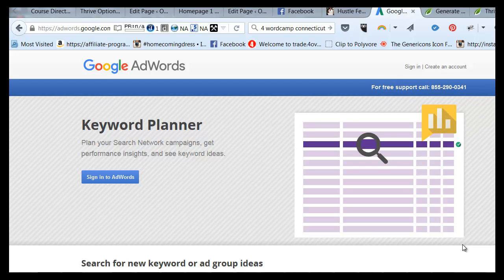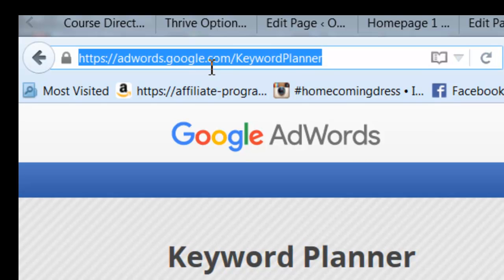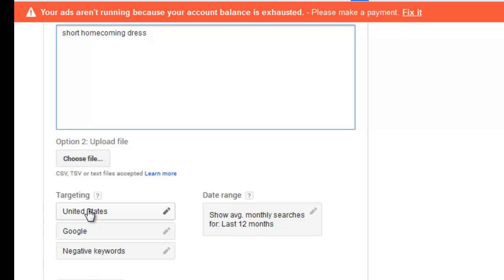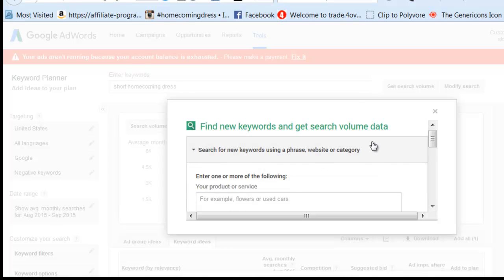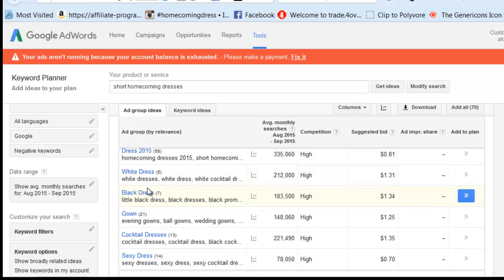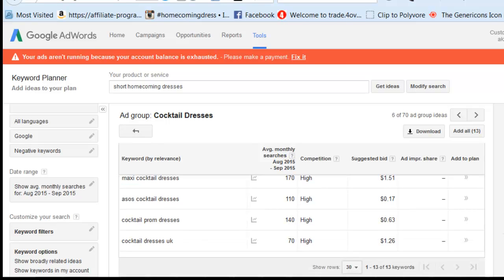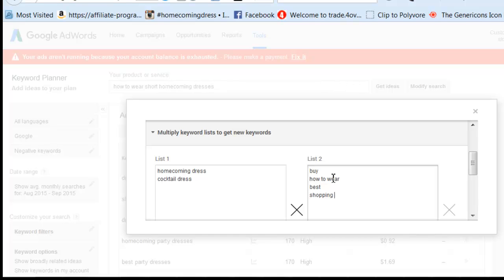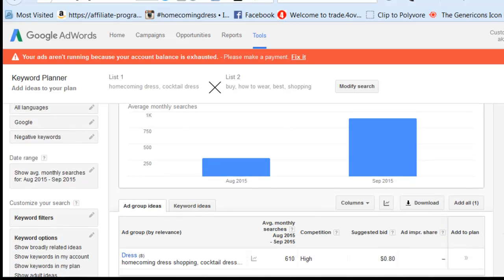How to use Google Keyword Planner to help find direction for your Online Boutique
If you're excited to learn about more SEO take the quiz to see where you could be ranking

In a lot of my programs and training I mention using Google Keyword Planner as an alternative to Long Tail Pro. To help research keywords and find direction and what will work for SEO, product selection, customer research, and variety of other thing in your online business. So finally I did a little tutorial to help show everyone how to use it. The tutorial is part of my Build Your Online Boutique Blueprint program, but i'm making it public to give a little direction to everyone.